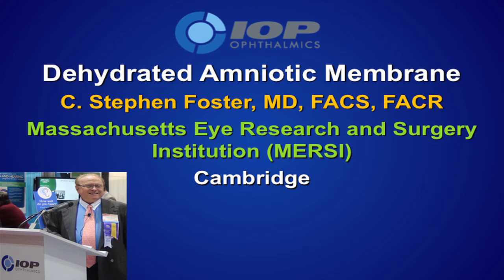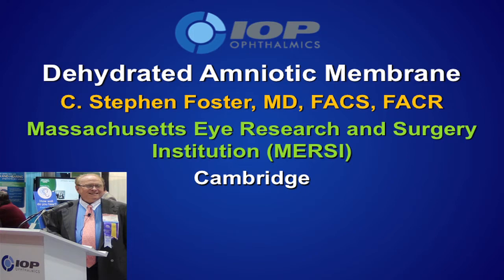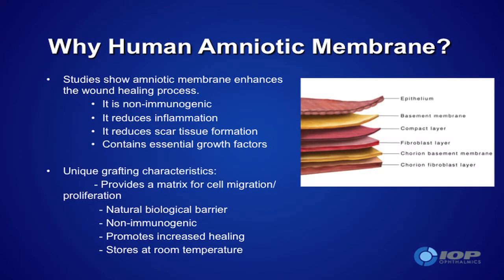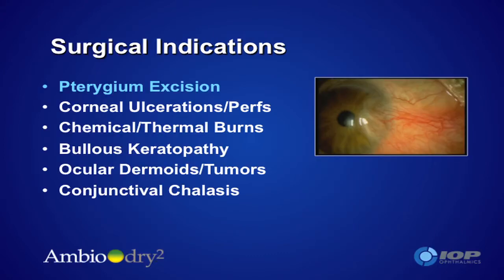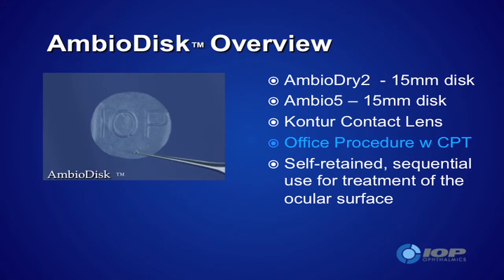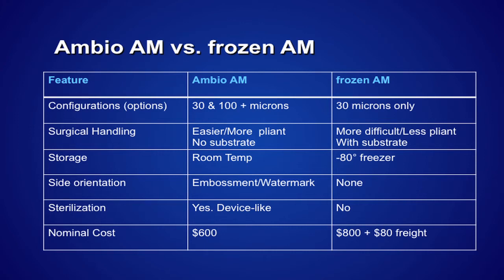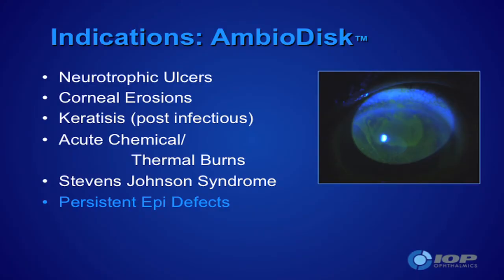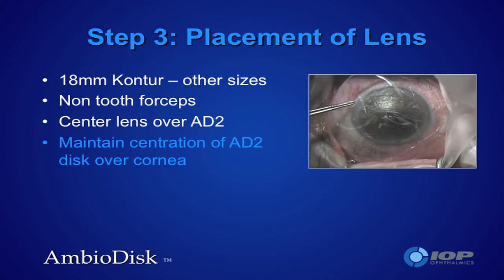C. Stephen Foster, M.D. - AAO 2012 AmbioDisk (amniotic membrane) Presentation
C. Stephen Foster, M.D. from Massachusetts Eye Research and Surgery Institution (MERSI), presenting at the 2012 American Academy of Ophthalmology on the AmbioDisk and Ambiodry amniotic membrane technologies.